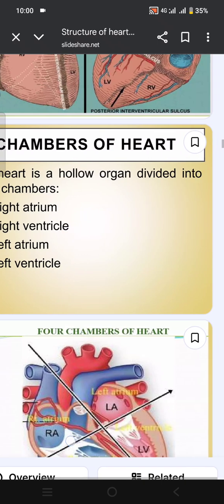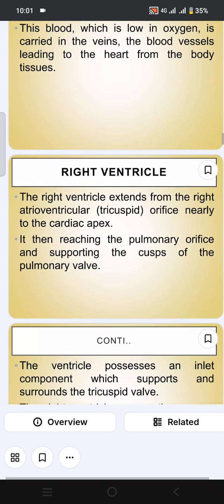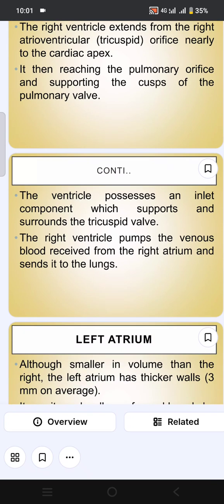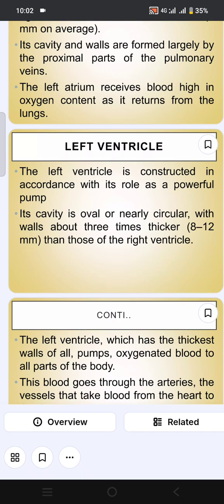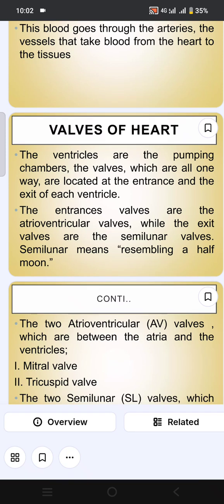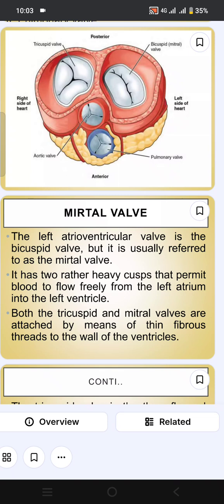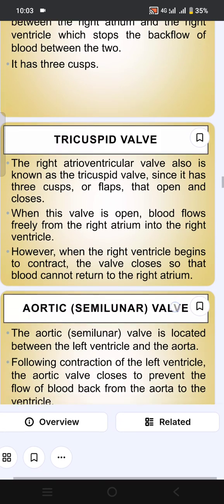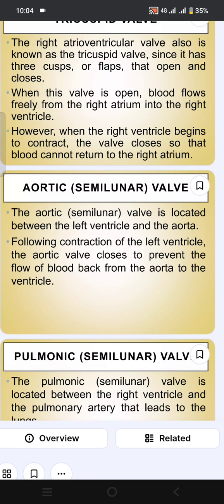Right atrium | Right ventricle | Left atrium